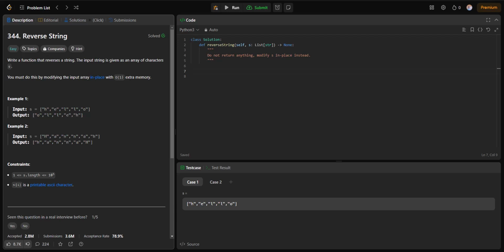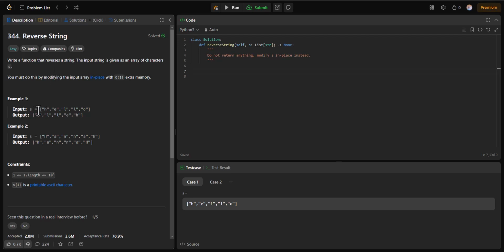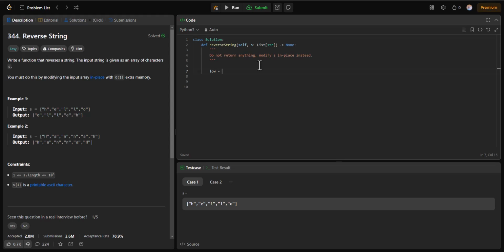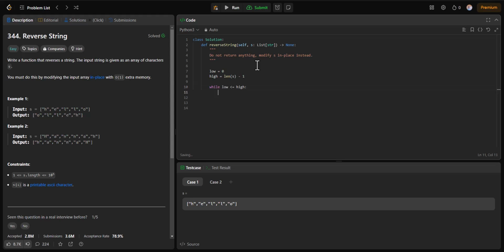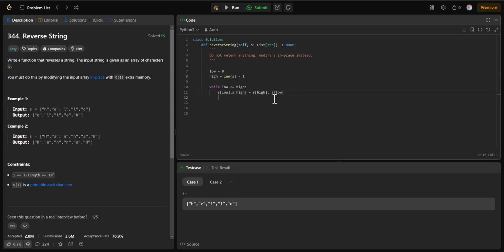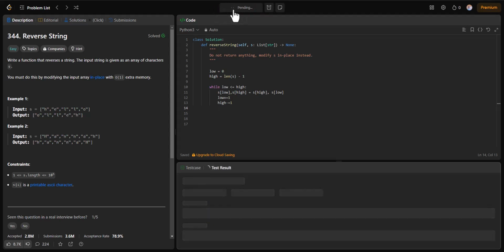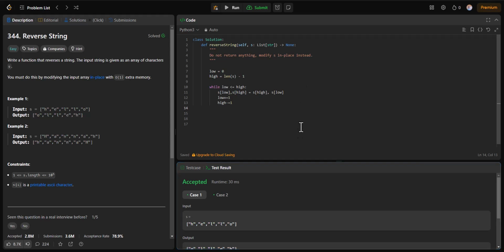Reverse String - Leet code 344 - Two pointers